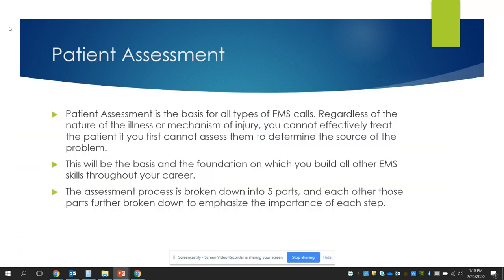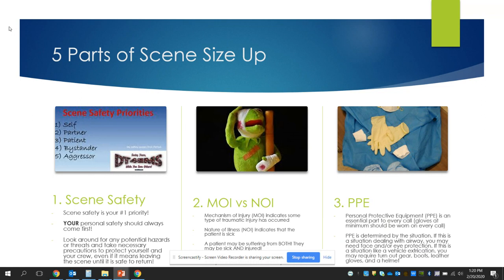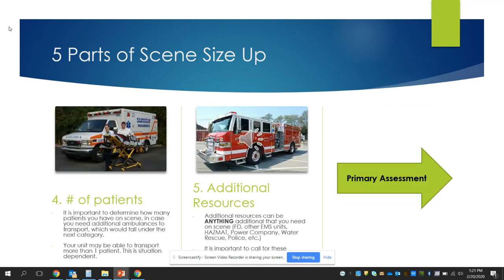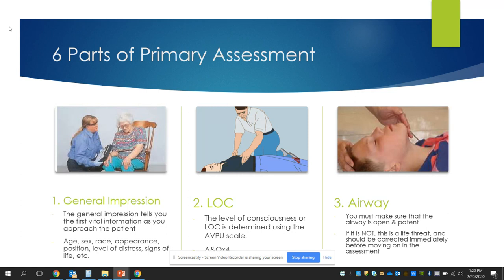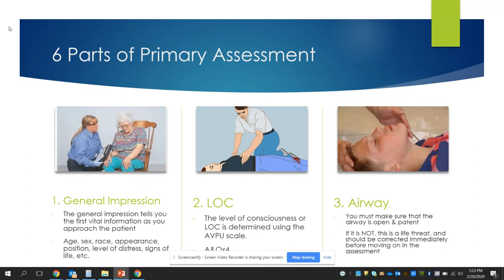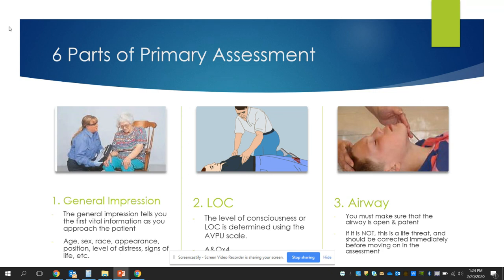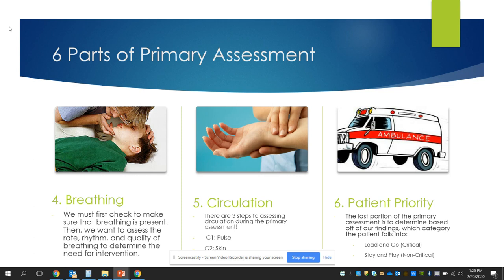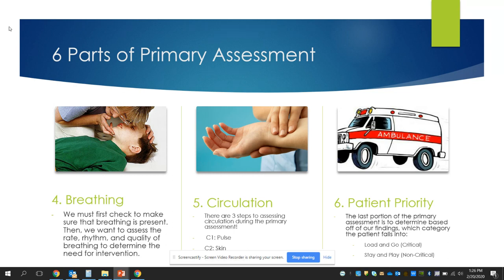Untitled: Feb 20, 2020 1:27 PM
EMT - Patient Assessment (Scene Size Up and Primary Assessment)